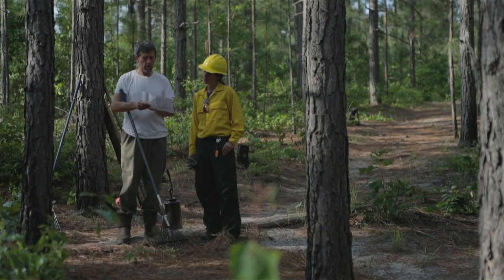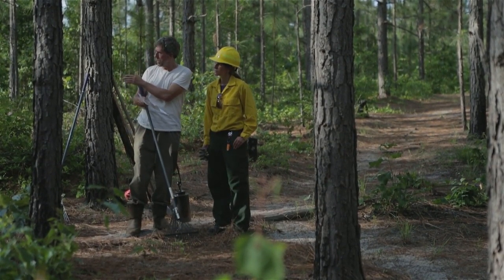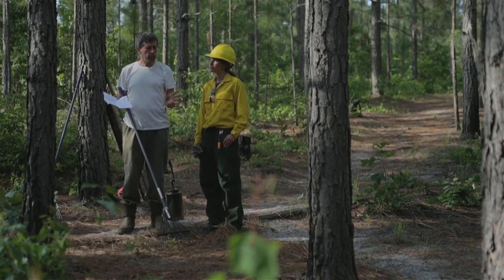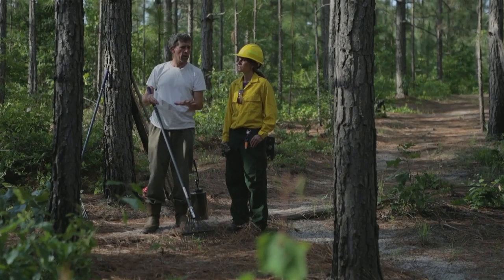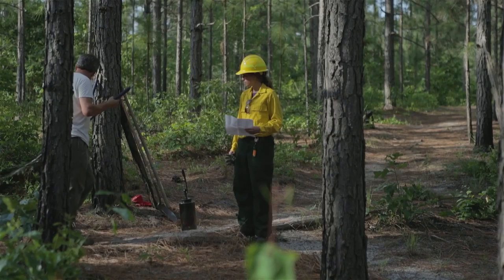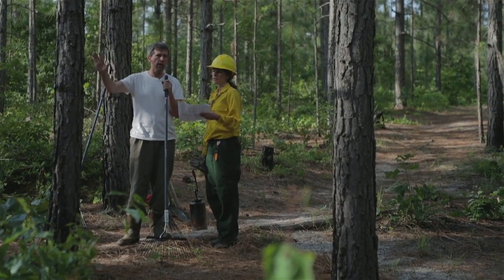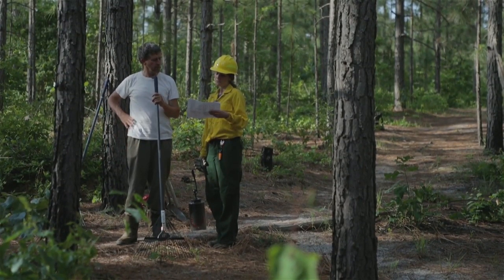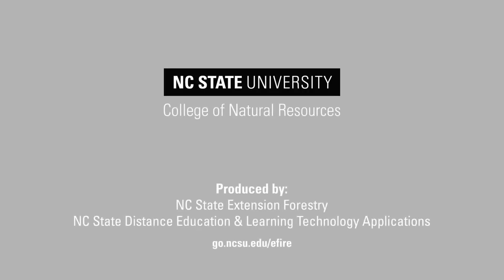The Burn Plan - Ligherwood Farm